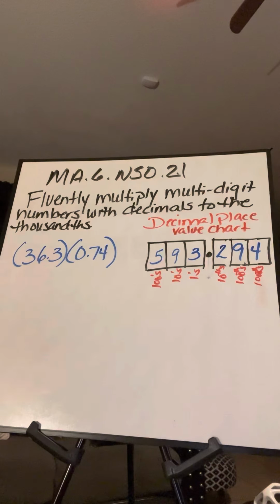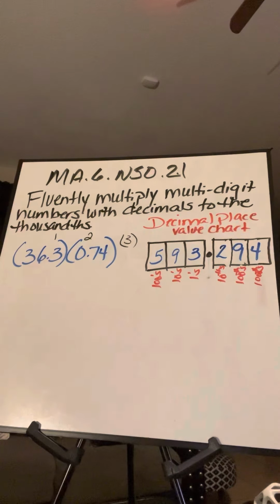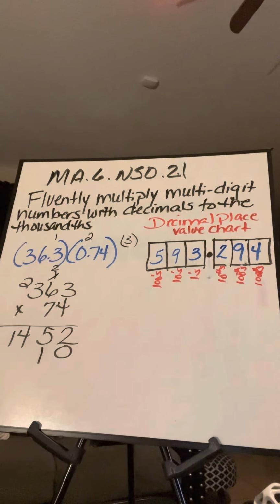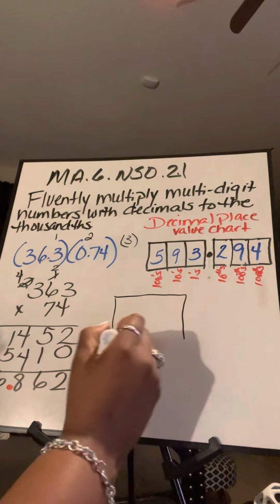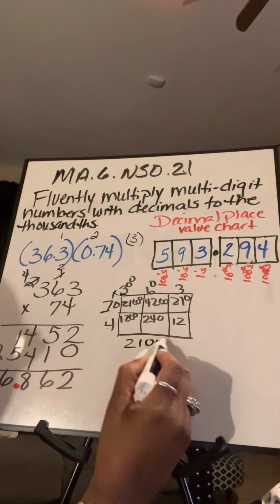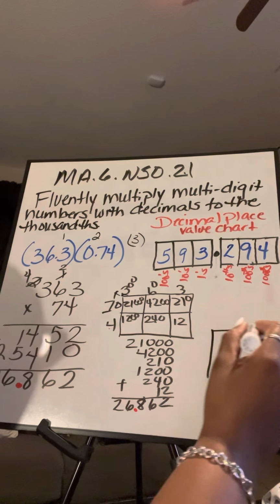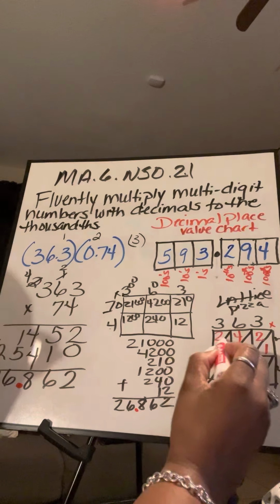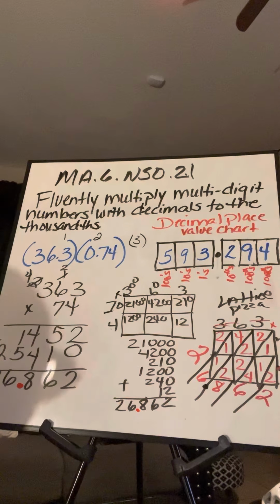MA.6.NSO.2.1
Fluently multiply multi-digit numbers with decimals to the thousandths.